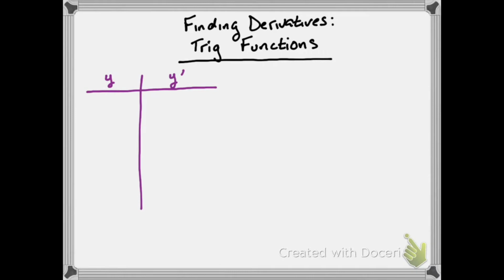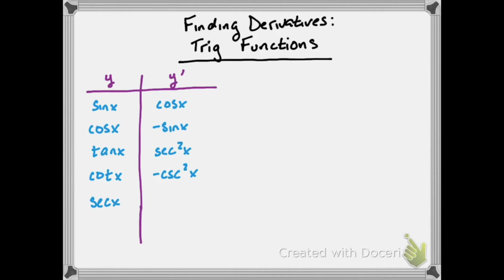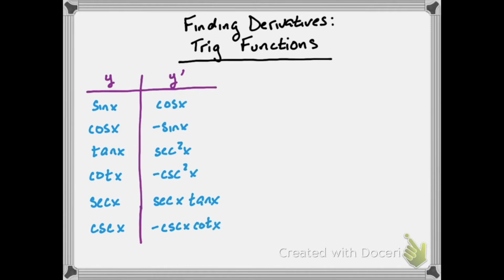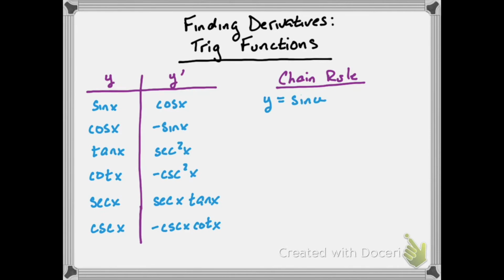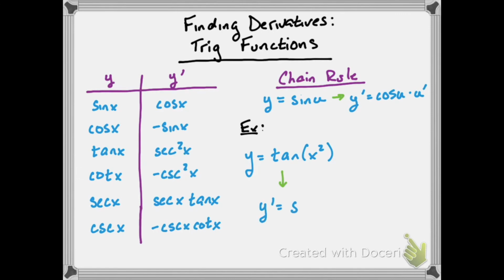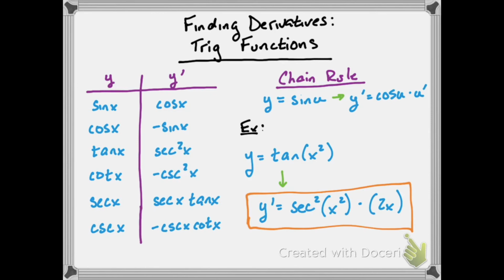1-Minute Math: Derivatives of Trig Functions